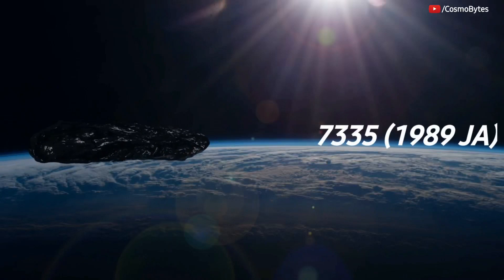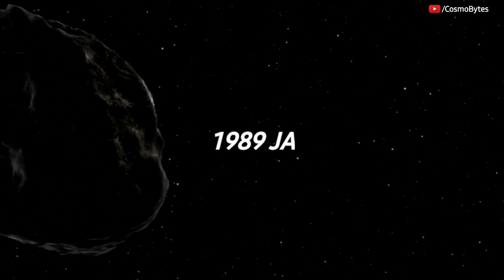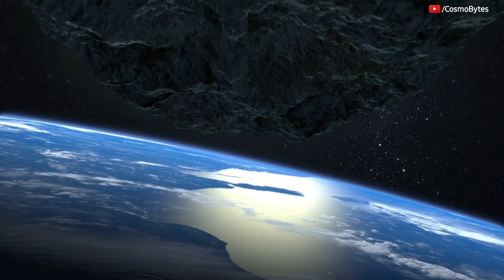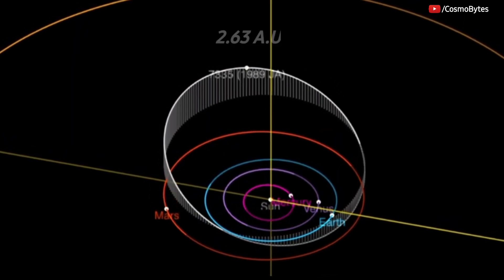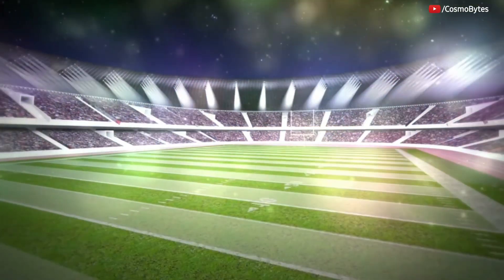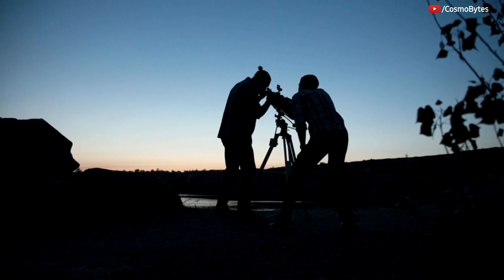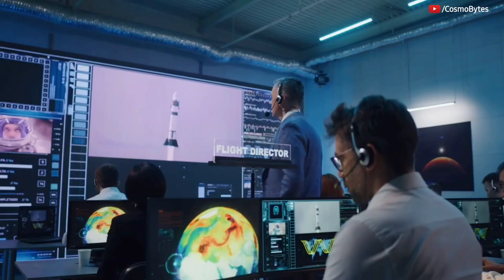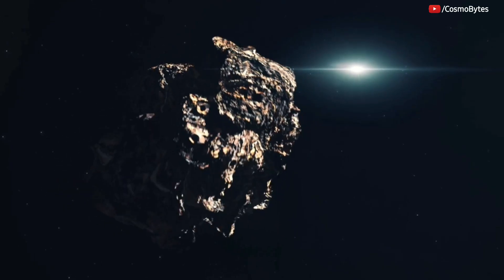NASA : 1.1 km wide Gigantic Asteroid 7335 hurtling towards Earth on 27th May, End of the world?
Asteroid 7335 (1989 JA) is a apollo class asteroid whose orbit crosses the orbit of Earth. NASA JPL has classified 1989 JA as a "Potentially Hazardous Asteroid" due to its predicted close passes with Earth

Asteroid 1989 JA is a stony Apollo-type asteroid Similar to the Chelyabinsk asteroid that entered Earth’s atmosphere in 2013, shattering windows over six Russian cities.

Asteroid 1989 JA won’t get that close. But the May 27 approach is the closest calculated pass of this particular space rock to date, and for the next 200 years.

Asteroid 1989 JA orbits the sun every 861 days (2.36 years), coming as close as 0.91 Astronomical Unit and reaching as far as 2.63 Astronomical Unit from the sun.

Asteroid 1989 JA is about 1.1 kilometers in diameter, making it larger than 99% of asteroids.
It has an estimated diameter of 3,609 feet (1,100 meters, or about 10 American football fields laid end to end). Closest approach to Earth happens at 14:26 UTC (10:26 ET) on May 27

But the best opportunity to get a glimpse through backyard telescopes comes two nights before its closest flyby, when the space rock will be reflecting sunlight more efficiently.

NASA monitors NEOs like this one closely, and recently launched a mission to test whether potentially hazardous asteroids could one day be deflected from a collision course with Earth. In November 2021, NASA launched a spacecraft called the Double Asteroid Redirection Test (DART), which will collide head-on into the 525-foot-wide (160 meters) Dimorphos asteroid in autumn 2022. The collision won't destroy the asteroid, but it may change the rock's orbital path slightly, Live Science previously reported.

If you really like our video feel free to support us with a thumbs up and also don't forget to subscribe our channel Cosmobytes and look forward to the videos that will be waiting for you in the future.

CREDIT : NASA/JPL-TECH/ESA/APL/ESO